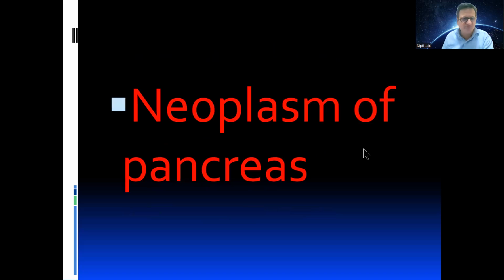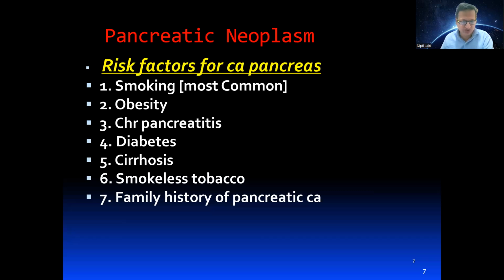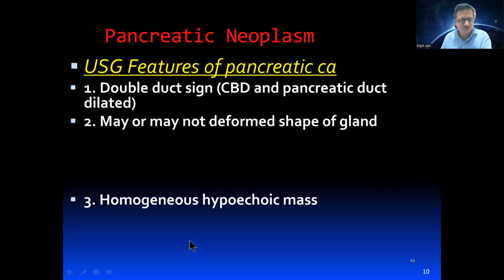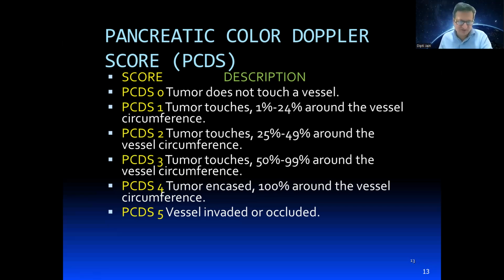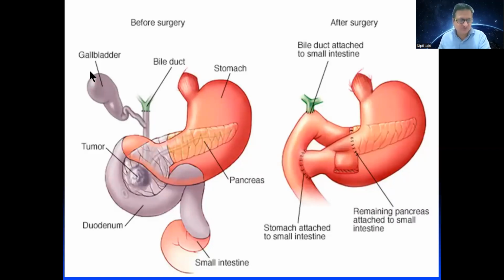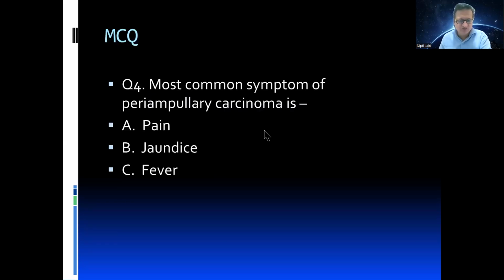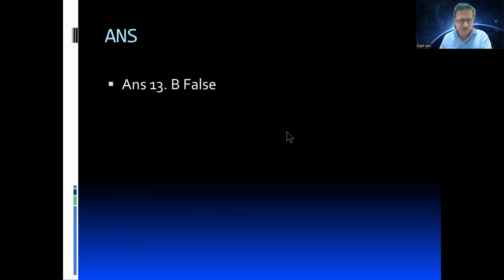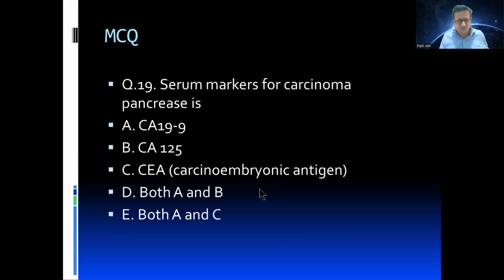PANCREATIC CARCINOMA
USEFUL INFORMATION REGARDING ULTRASOUND OF PANCREATIC CARCINOMA, ESPECIALLY USEFUL FOR SONOLOGITS